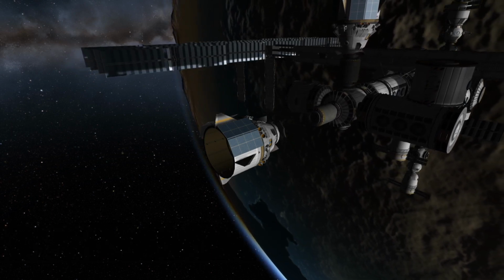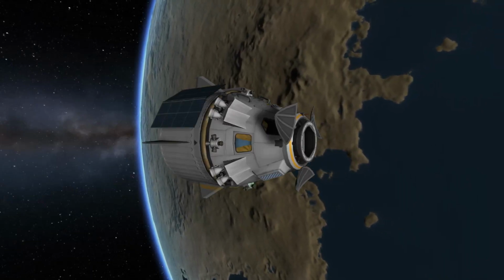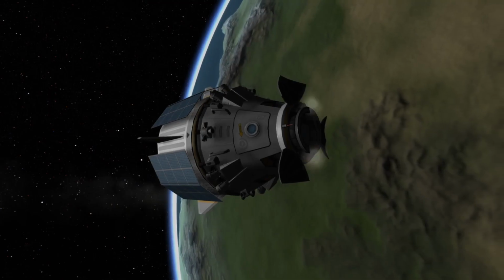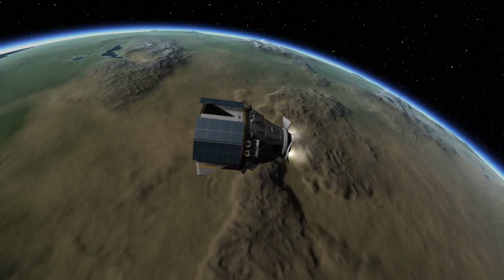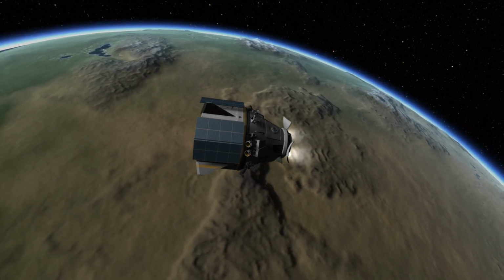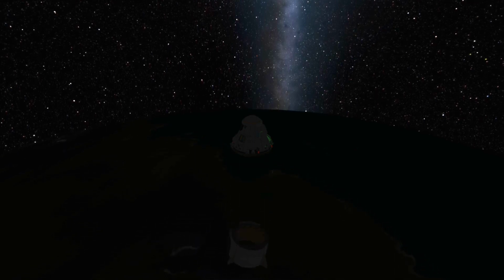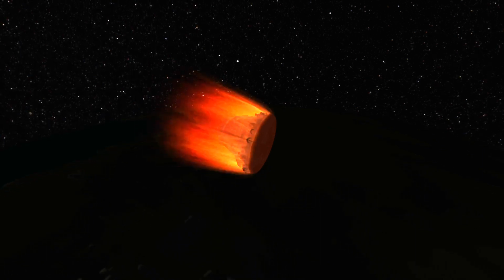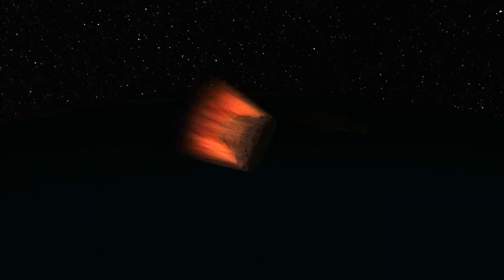SpaceX Crew-5 Landing(Crew Dragon) | Mission Breakdown (Kerbal Space Program)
Here's a look at the Crew Dragon Landing landing scheduled for Saturday March 11th, 2023. The Crew Dragon Endurance will bring Crew-5 home from the International Space Station. I'll briefly cover what to expect from the landing & where to go to watch it. Built in Kerbal Space Program out of stock parts.